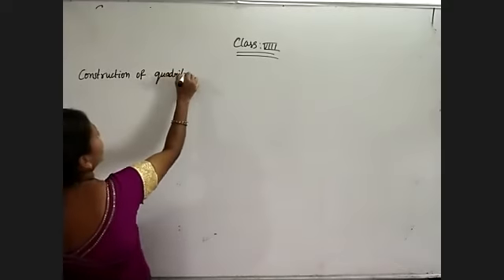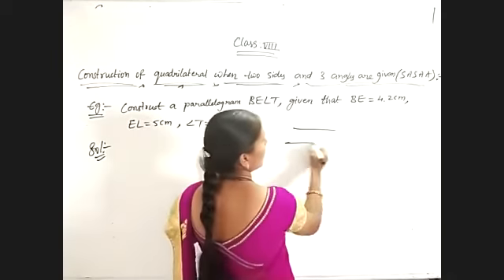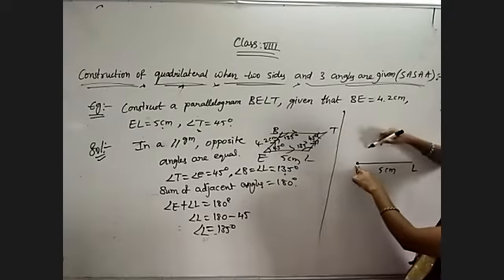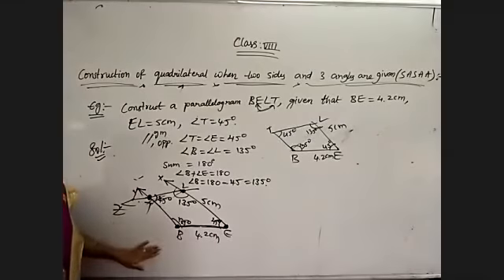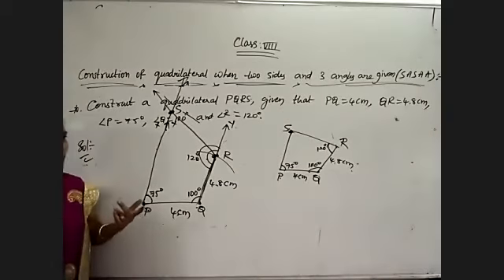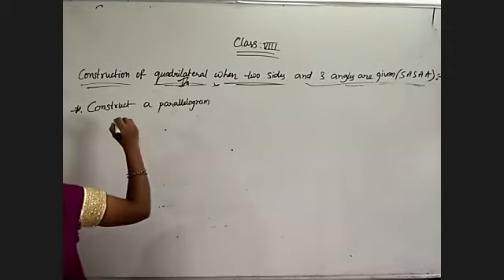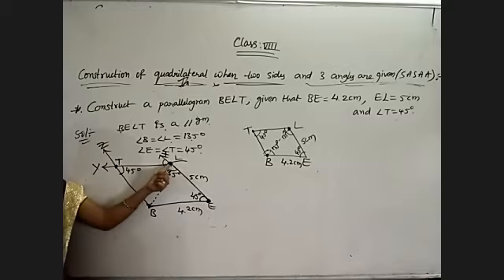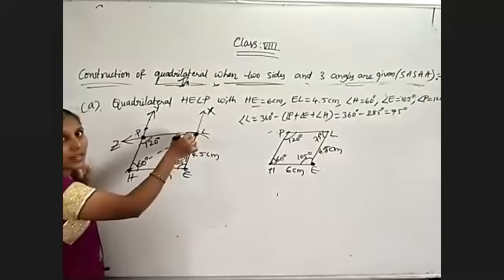construction of quadraletarals 4 8th maths 20-06-20